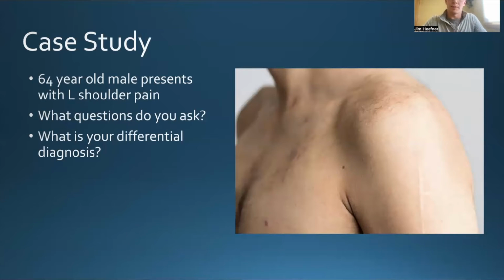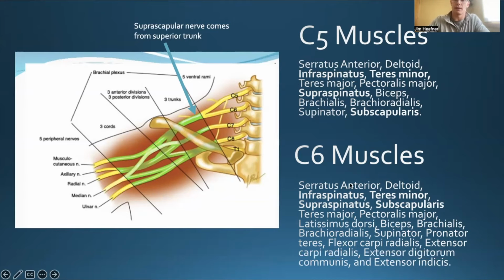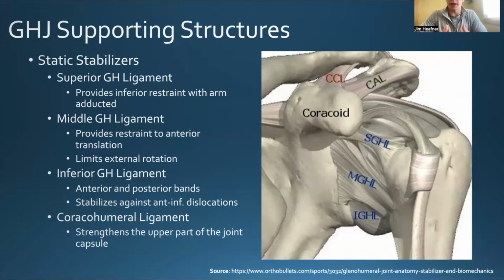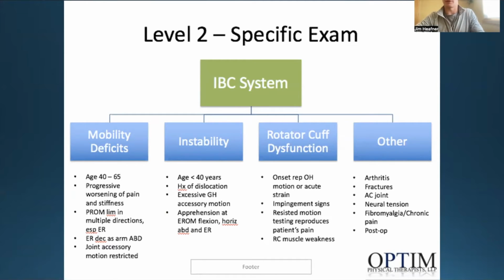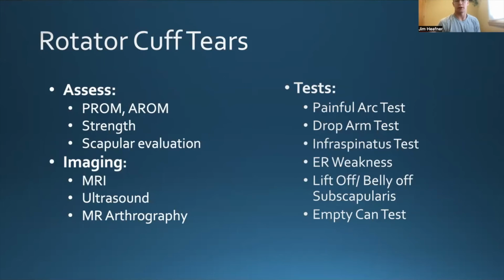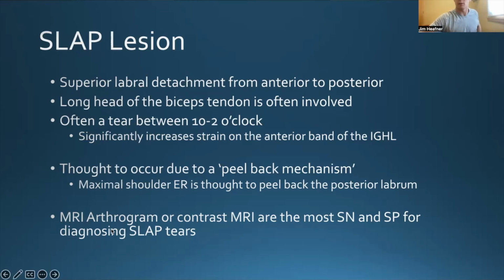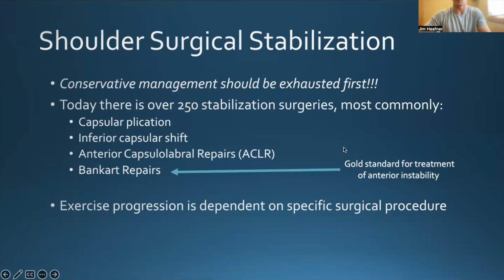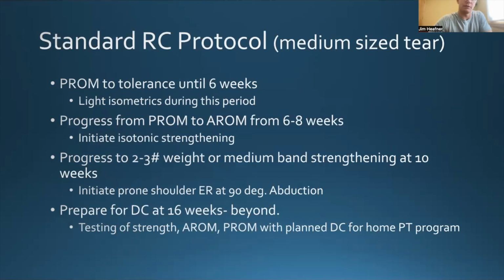Shoulder Lecture OCS Prep Course